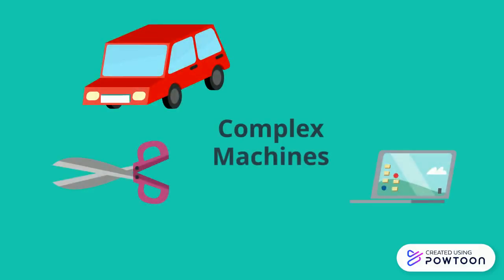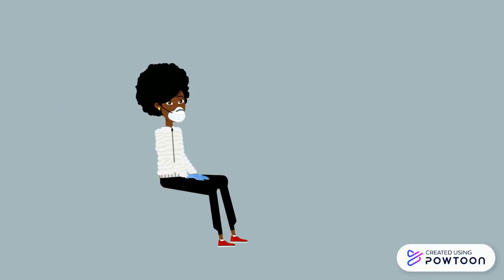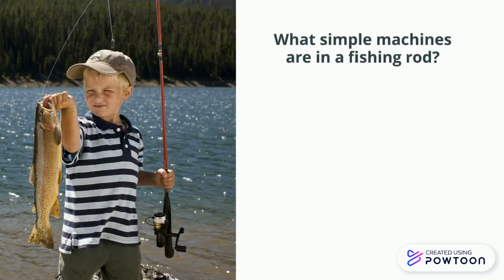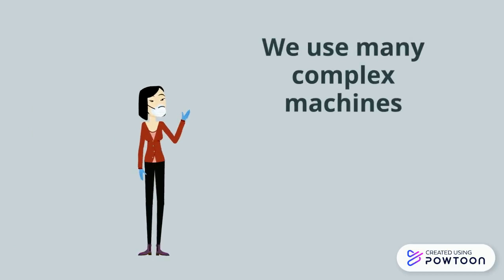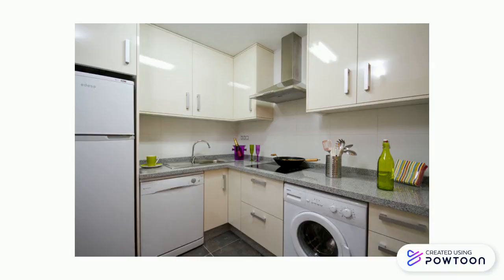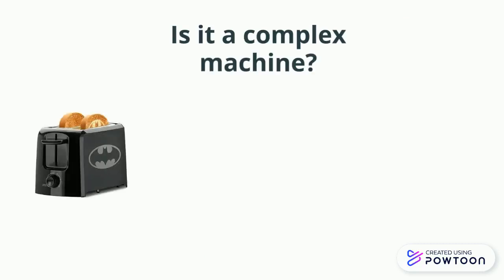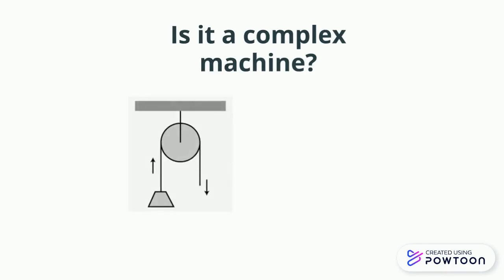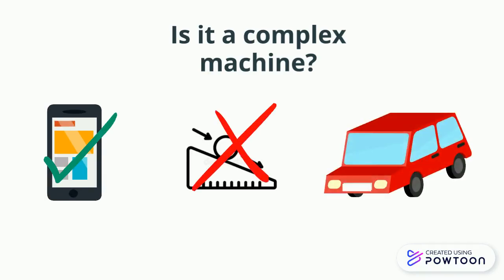Complex Machines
Learn about different kinds of complex machines.-- Created using Powtoon -- Free sign up -- Create animated videos and animated presentations for free.  PowToon is a free tool that allows you to develop cool animated clips and animated presentations for your website, office meeting, sales pitch, nonprofit fundraiser, product launch, video resume, or anything else you could use an animated explainer video. PowToon's animation templates help you create animated presentations and animated explainer videos from scratch.  Anyone can produce awesome animations quickly with PowToon, without the cost or hassle other professional animation services require.